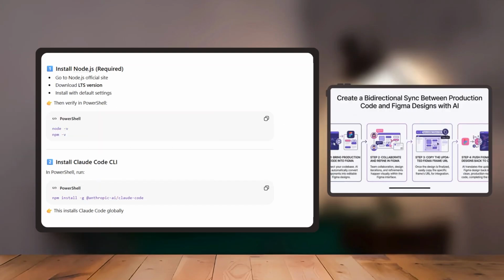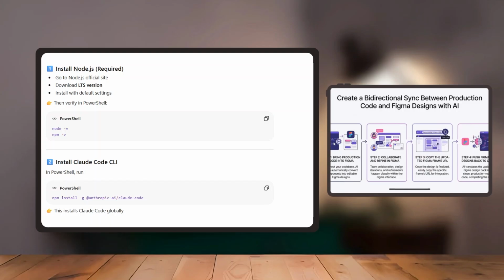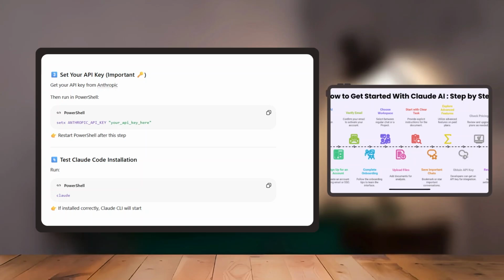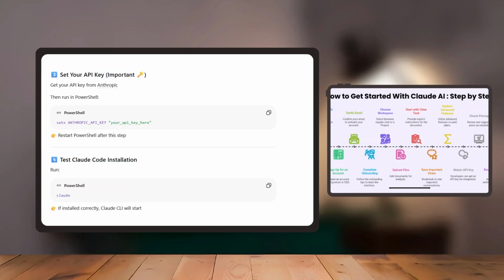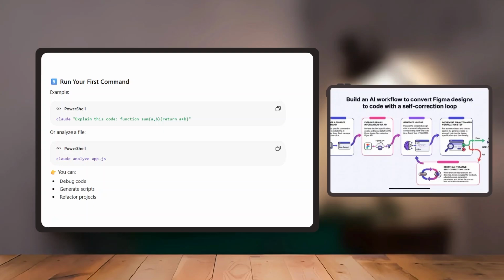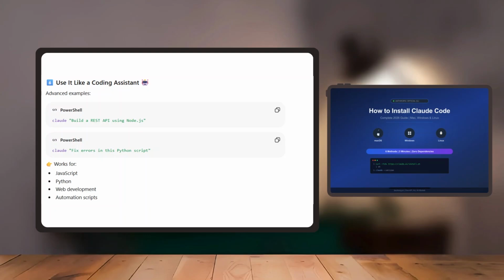How To Run Claude Code on Windows using PowerShell | Step by Step Guide for 2026!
Running Claude Code on Windows with PowerShell looks simple at first, but there’s one setup detail that can quietly affect how well the whole experience works. In this 2026 step-by-step guide, you’ll learn how to run Claude Code on Windows using PowerShell, what the official install path looks like, and why some people get it running but still miss the smoother setup. Anthropic’s quickstart lists a native Windows PowerShell install command, and its setup docs note that Claude Code can run PowerShell natively on Windows as an opt-in preview.

This walkthrough focuses on getting Claude Code working properly in a Windows PowerShell workflow without overcomplicating things. You’ll see where PowerShell fits into the setup, what to check if commands behave strangely, and why some users run into version confusion after installation. Anthropic’s troubleshooting docs specifically warn that multiple Claude Code installations on Windows can cause version mismatches or unexpected behavior.

There’s also a small but important distinction between simply installing Claude Code and configuring it to work the way you expect inside PowerShell. Anthropic’s settings docs say interactive ! commands can be routed through PowerShell on Windows, but that requires enabling the PowerShell tool and setting the default shell accordingly.

By the end, you’ll know how to get Claude Code running on Windows through PowerShell and avoid the common setup issue that makes the workflow feel more confusing than it needs to be.